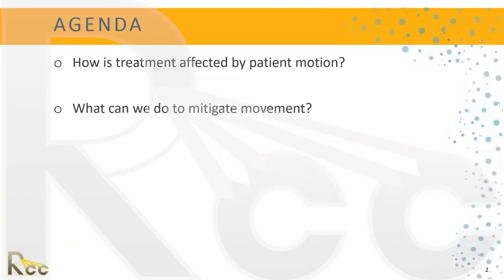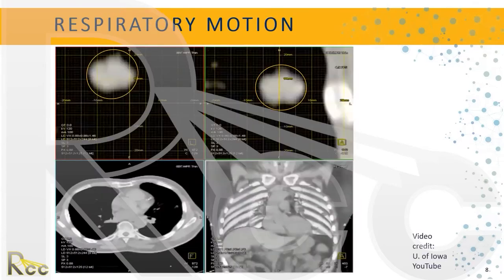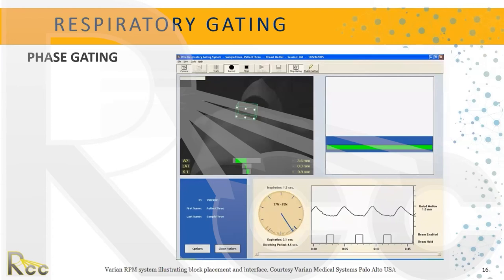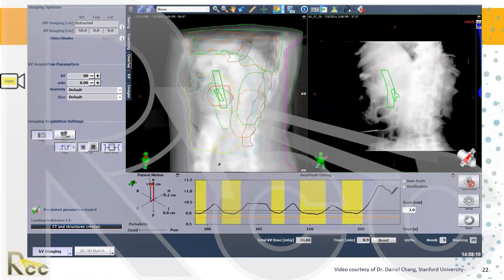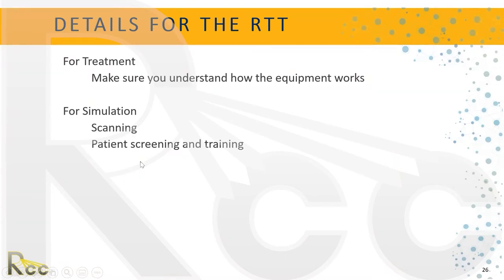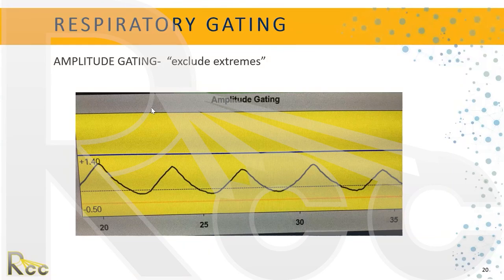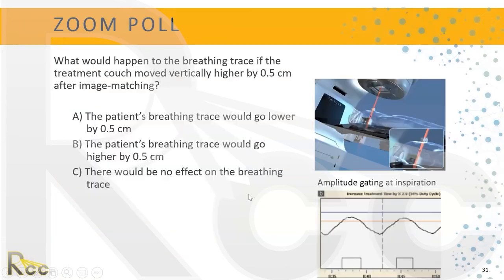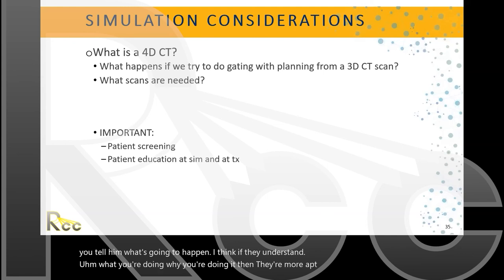Lecture 14 - Motion management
Kari Hunter teaches practical points about Motion Management in the fourteenth session of Rayos Contra Cancer's course, "IMRT for Radiation Therapists in Africa."